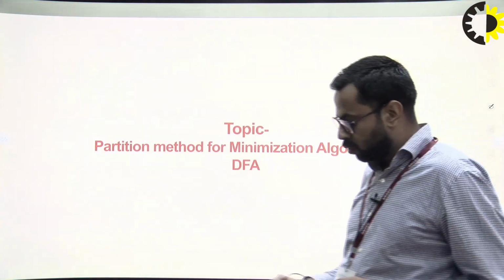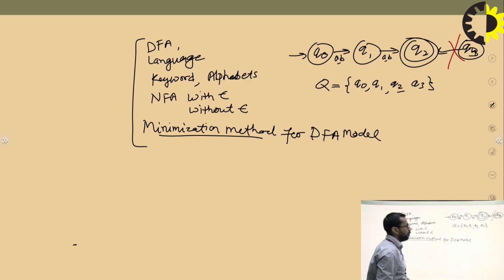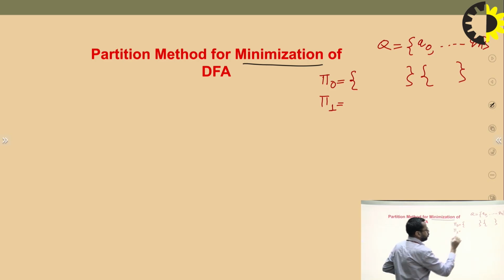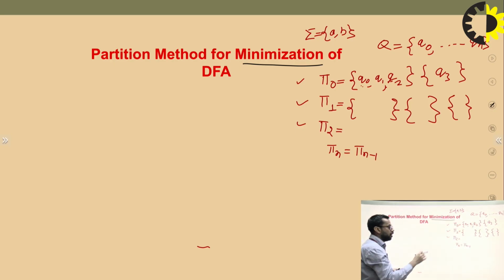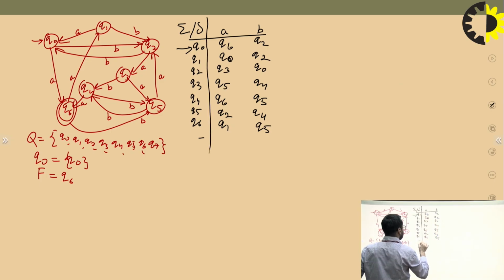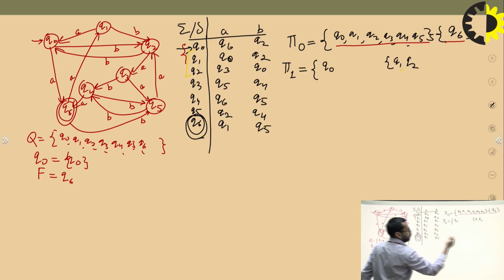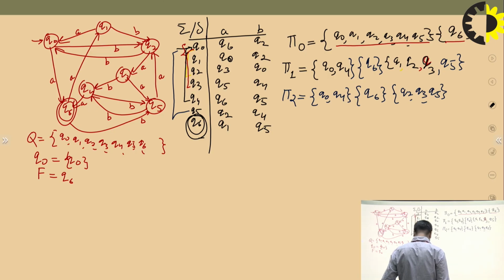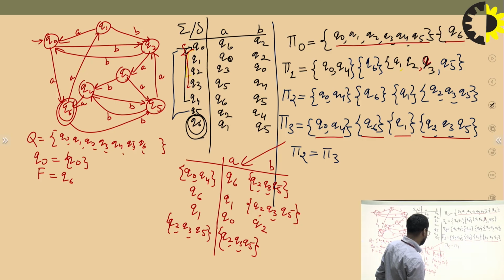PARTITION METHOD FOR MINIMIZATION ALGORITHM OF DFA | TAFL | LECTURE 03 BY MR. NIKHIL KUMAR | AKGEC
Reduce process of state of DFA model.